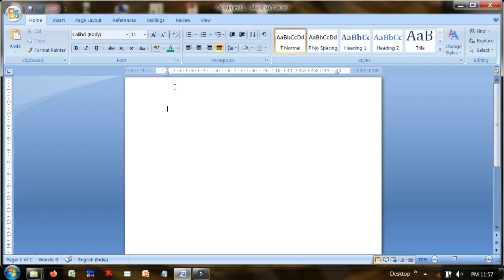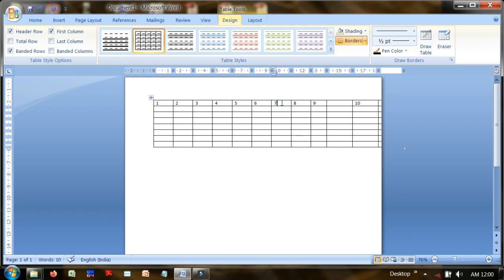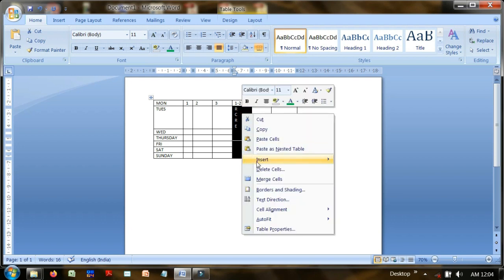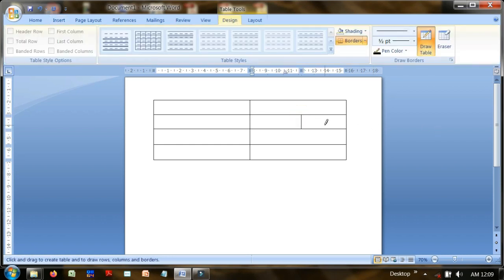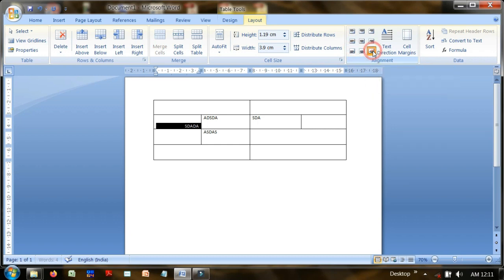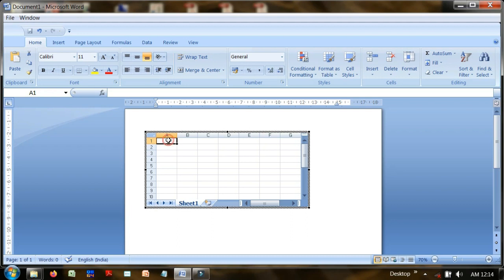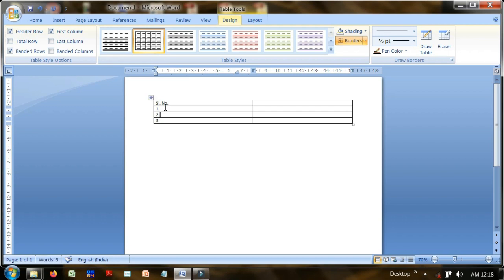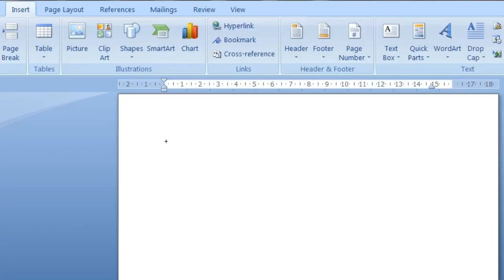MS WORD VDO#2 || Working with MS Word for beginners || Table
00:00 - Intro
00:20 - How to create Table in MS Word
00:26 - Rows
00:27 - Columns
01:02 - How to select column
01:29 - Add/ Insert columns
03:04 - Delete columns
03:23 - Delete rows
04:39 - Merge Cells (columns)
05:06 - Merge Cells (rows)
05:31 - Insert rows (Tab key)
06:00 - Draw Table
09:12 - Layout/Alignment
10:04 - Quick Tables
10:44 - Insert Table.
11:34 - Insert Table  (Excel Spreadsheet)
12:09 - Location of a cell
14:39 - Numbering (Autofill of Sl. No. in word table)
16:25 - Tips/Trick of Table creation